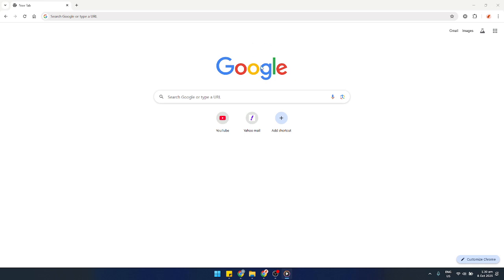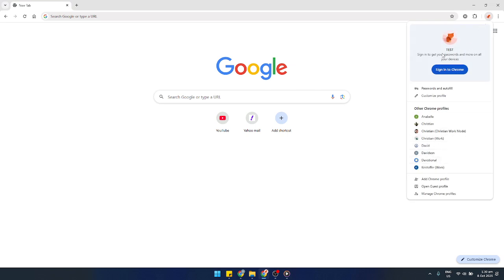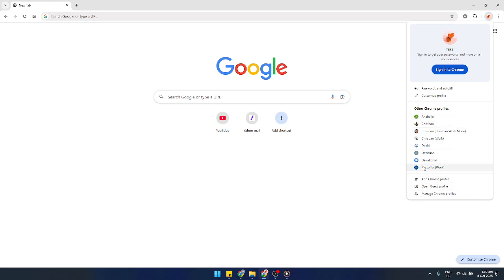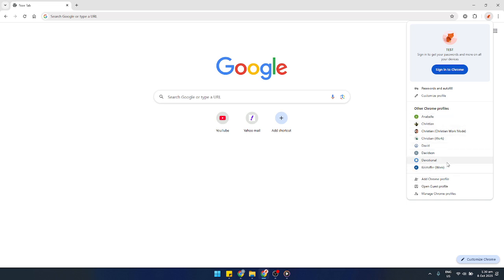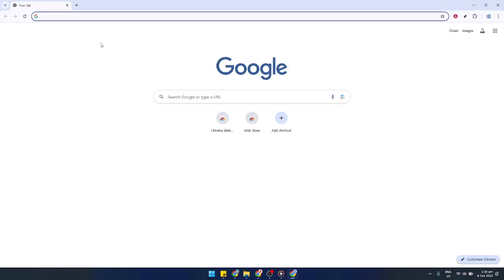How To Switch Accounts In Your Google Chrome Browser [2025 Guide]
In today's video we cover: switch accounts, Google Chrome tips, Chrome browser, account management, multiple accounts, Chrome settings, how to switch, browser tutorials, Google account switch, Chrome profile, user account guide, switch profiles, manage Chrome accounts, account switching, web browser tips, Chrome help, online account management, browser user tips, Chrome usage guide